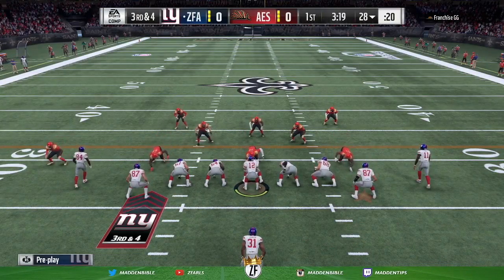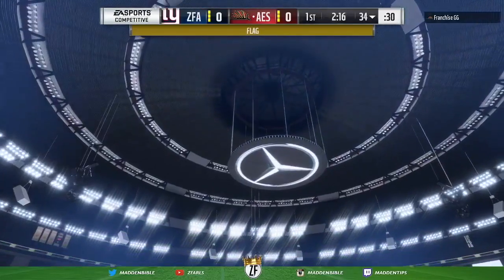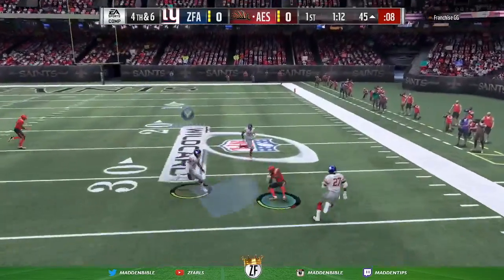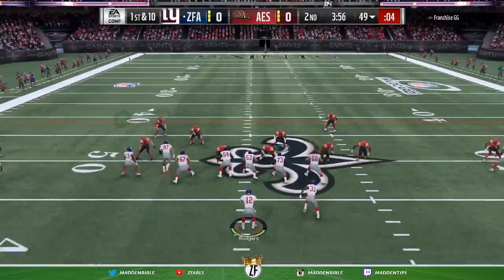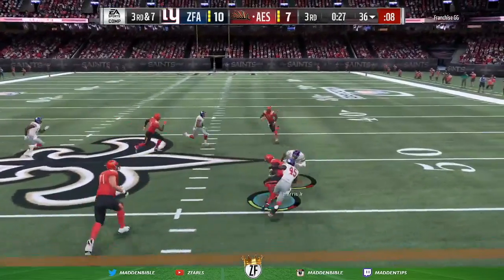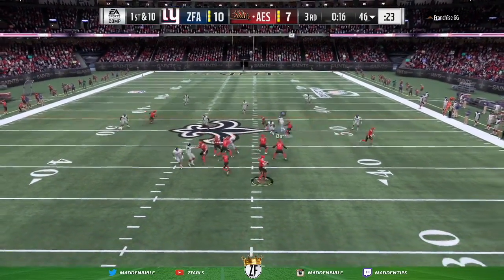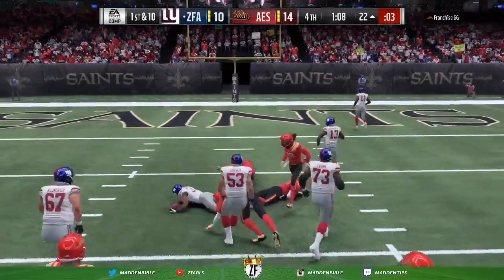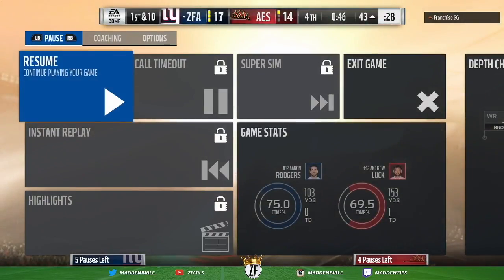BAD MATCHUP! MUT Playoffs - ZFarls Vs Madden Pro Gameplay! Madden 18 Xbox One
Madden 18 Head To Head Online Seasons Gameplay, Zfarls Vs FranchiseGG in the MUT Playoffs. Can ZFarls grab a win with the Seattle Offense and Bengals Defense?